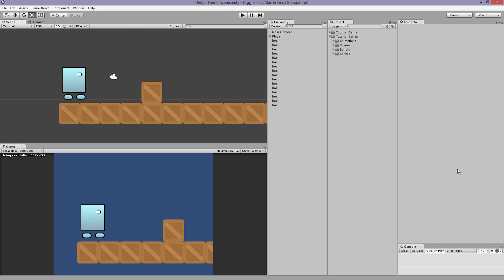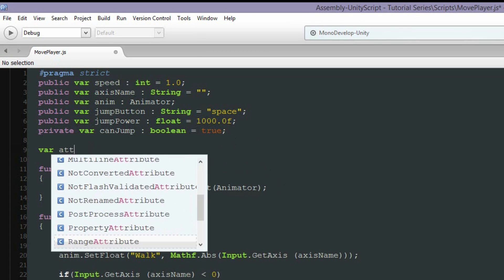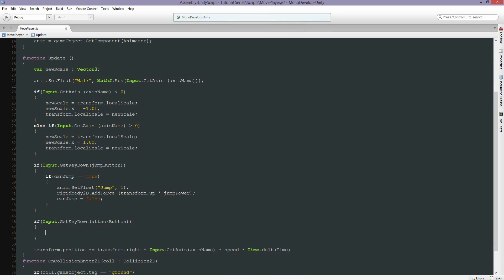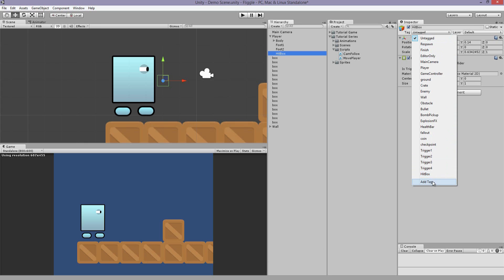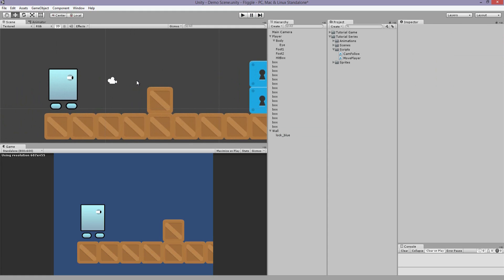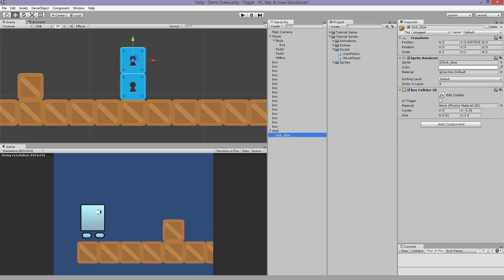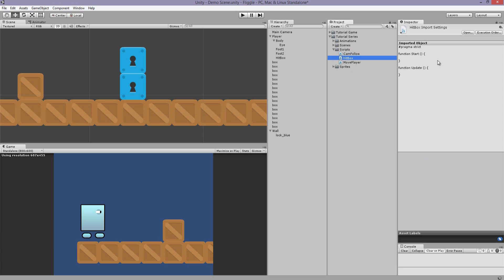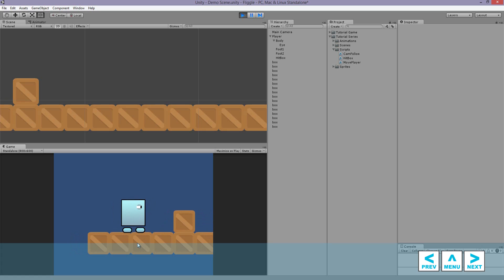2D Games with Unity 4.6 | #4 - Character Controllers Part 2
Part 4 of my 2D Game Development Tutorial series.